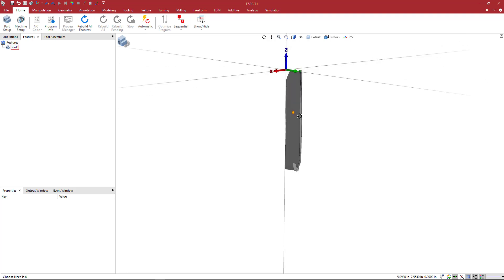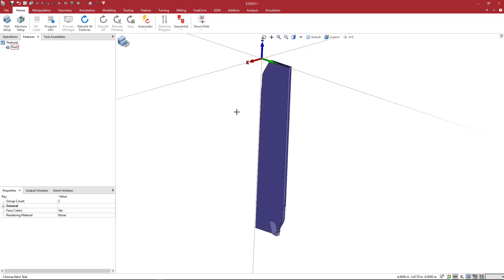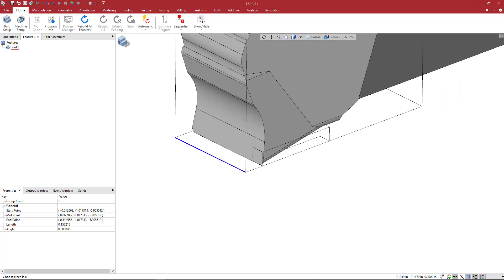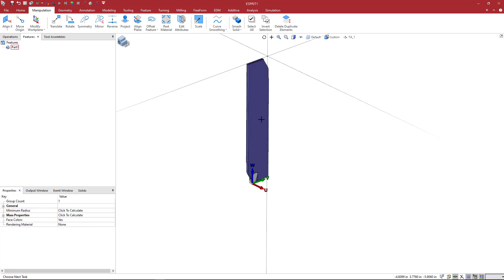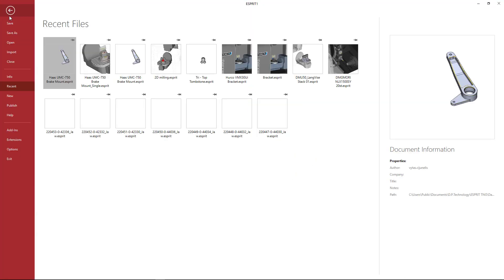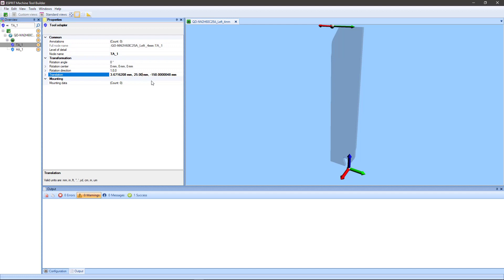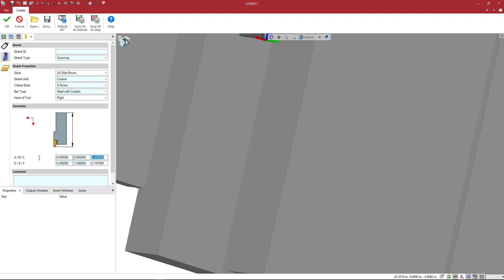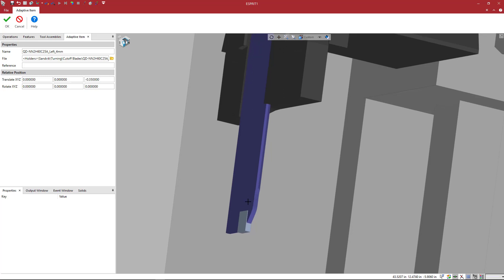How to create a cutoff tool in ESPRIT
In this video, you will learn how to create a cutoff blade for lathe operations to be used in ESPRIT for programming and simulation.